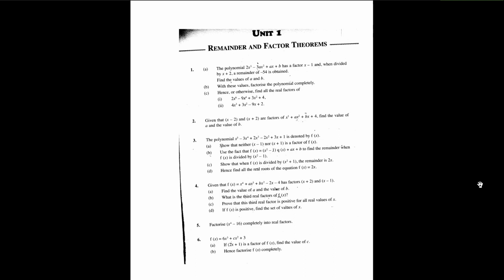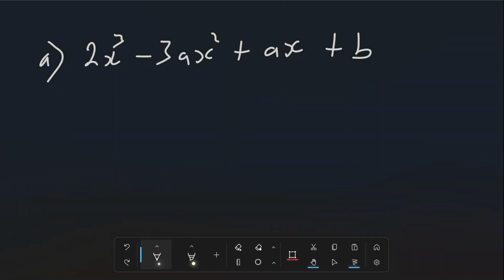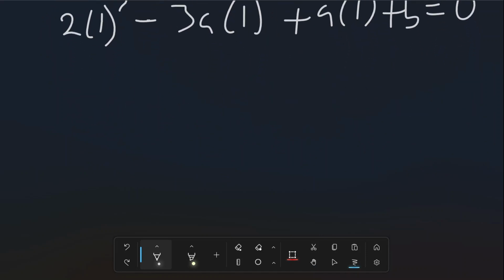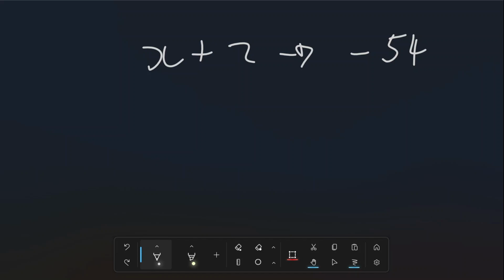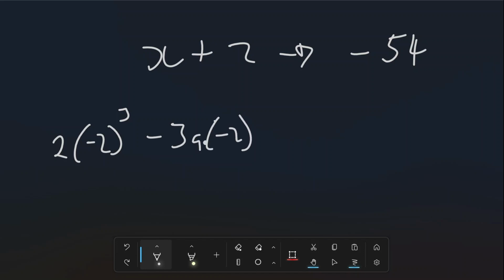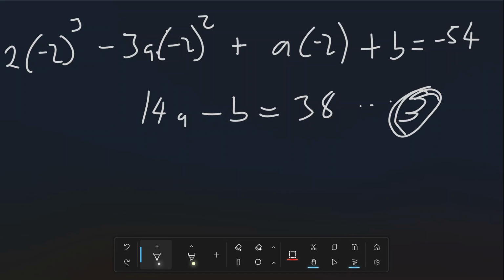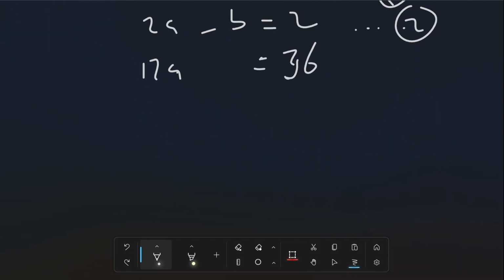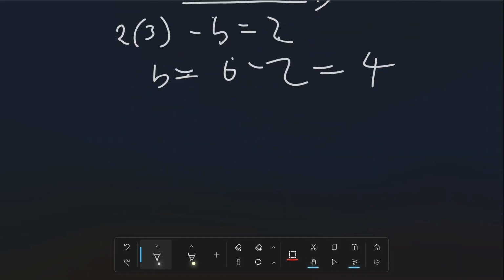The Remainder and Factor Theorem Part 1 | Zimsec Redspot Example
Feeling stuck with factoring polynomials? This video is your key! We'll break down the powerful Remainder and Factor Theorems in a clear, ZIMSEC-focused way. Get ready for easy-to-understand examples and practice problems that will solidify your understanding.